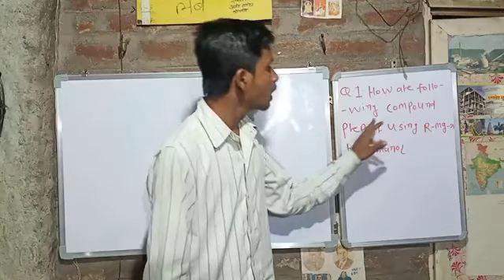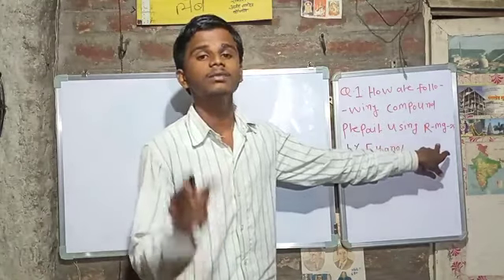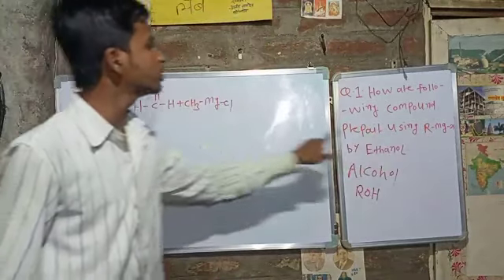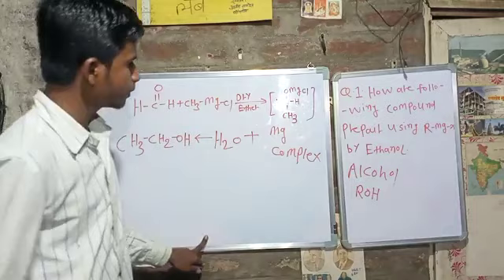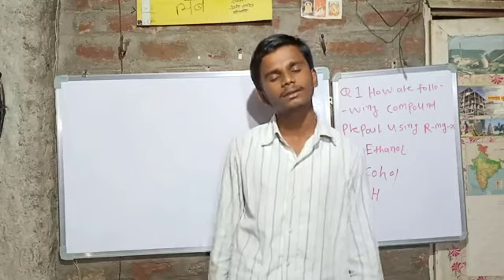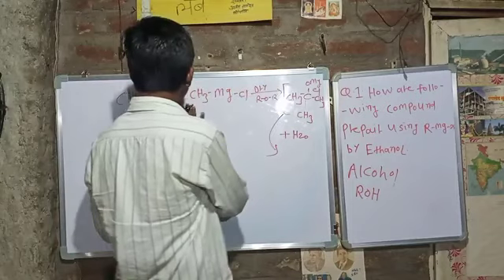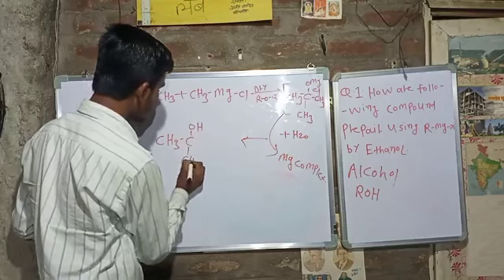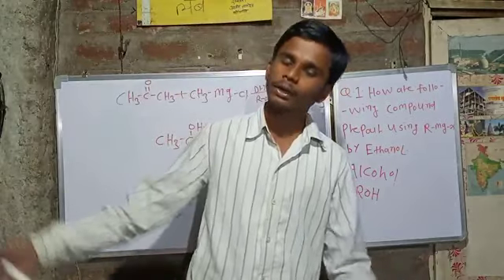How are following compound prepair using grignard reagent RMGX... By Ethanol... Anant kausale sir..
How are following compound prepair using grignard reagent RMGX... By Ethanol... alcohol prapair by pharmadehyde... Organic chemistry lecture by Anant kausale 11th 12th NEET IIT JEE main, JEE advanced... Experience...